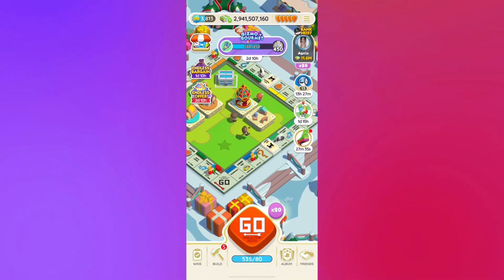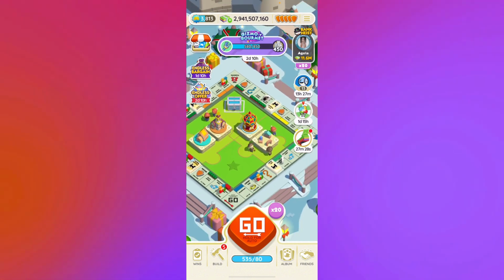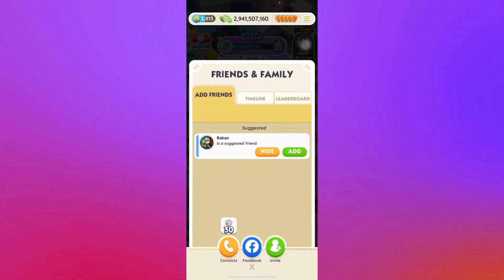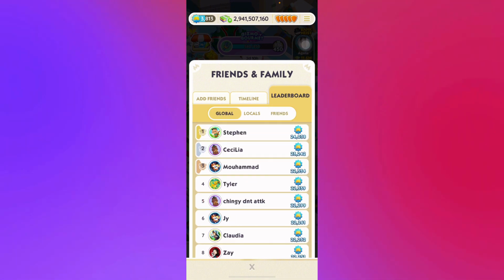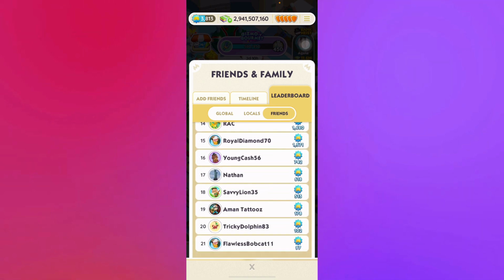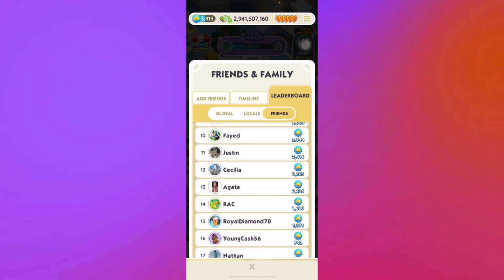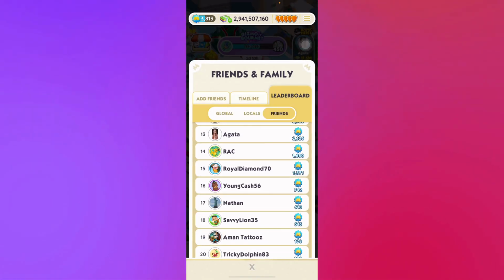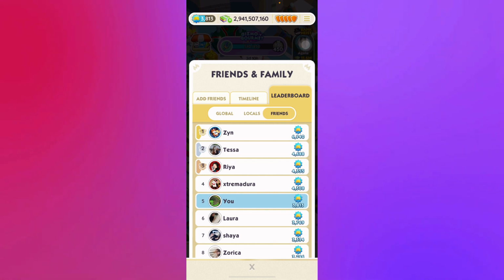How to Remove Friends on Monopoly GO (Monopoly Go Tutorial)